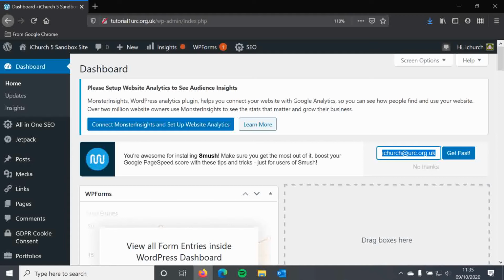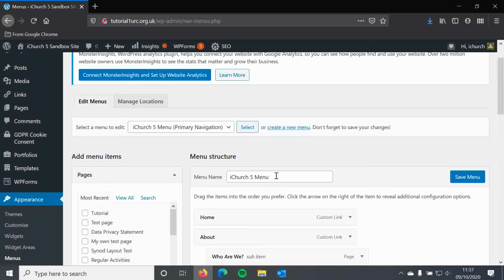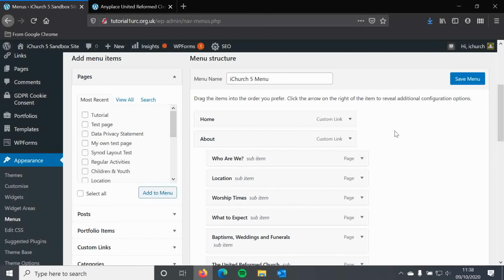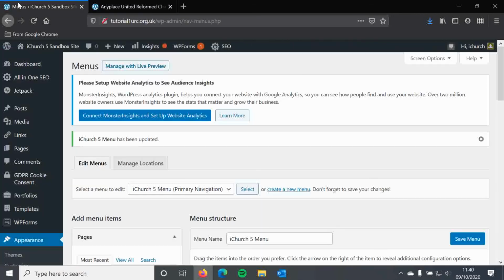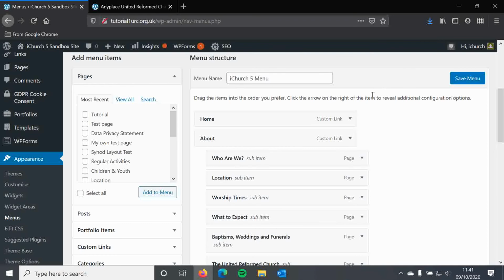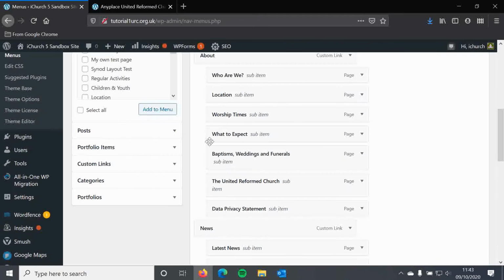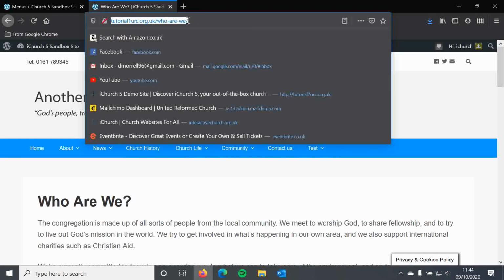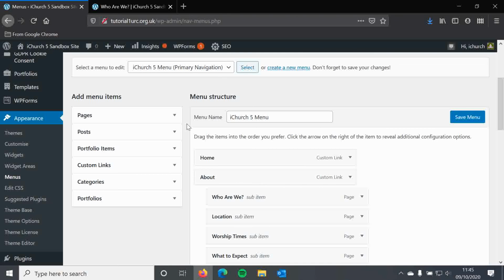iChurch Tutorials - 9. Customising and Editing the menu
This tutorial from the iChurch team takes you through customising and/or editing the menu.